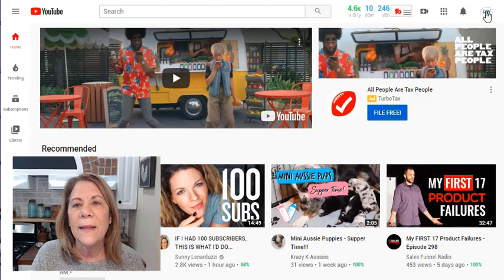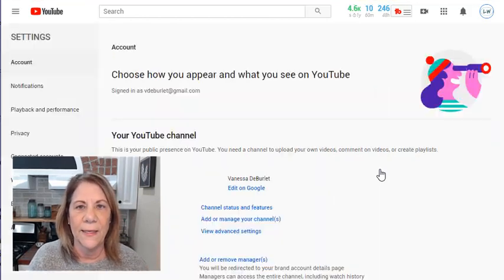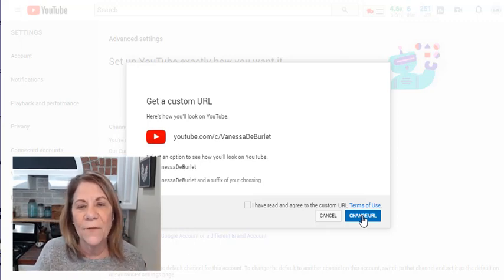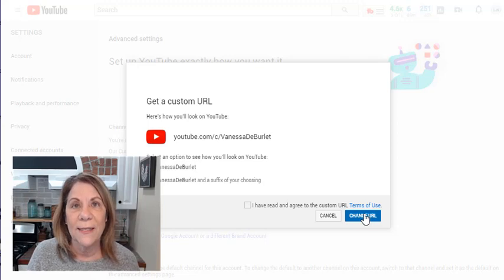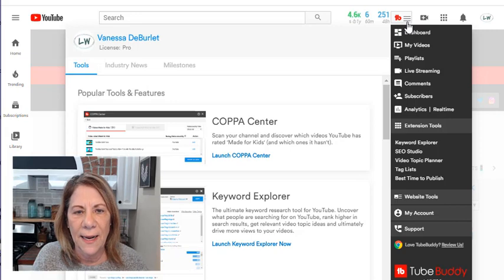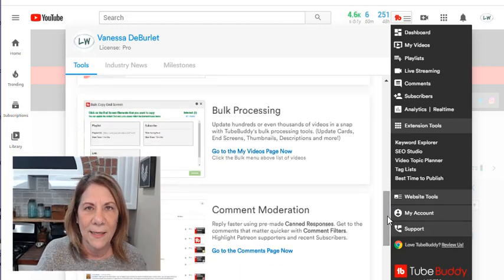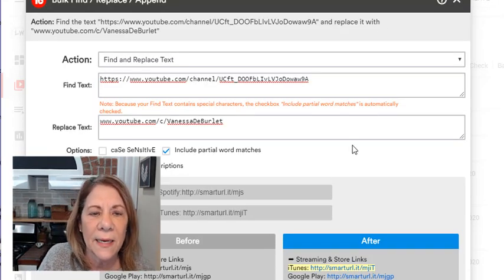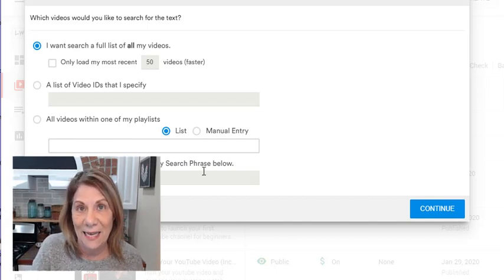How to Customize your YouTube Channel URL (Change URL to Your name or Business name)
How to Customize your YouTube channel URL.  You can change the URL to your own name or your business name.  You do need to meet some very minimal requirements to be eligible which I share in this video as well.

🏆Use Tubebuddy to complete MASS updates on your videos as shown in the video

Thank you!  You're the BEST!

BUSINESS RESOURCES